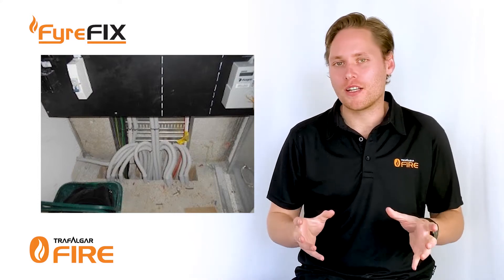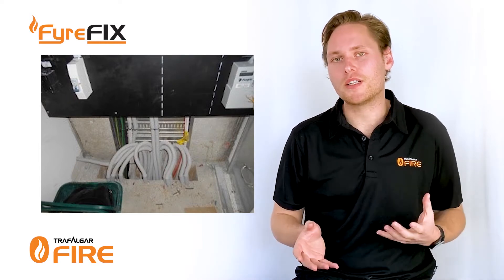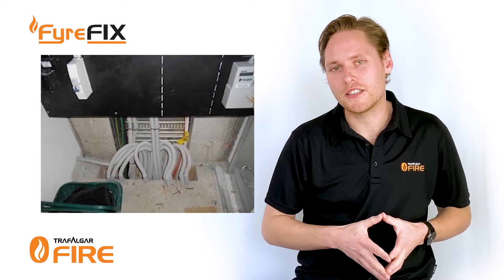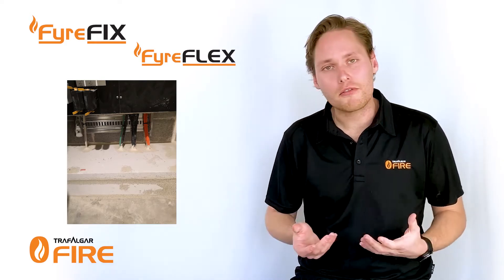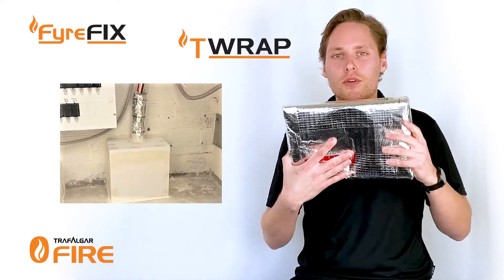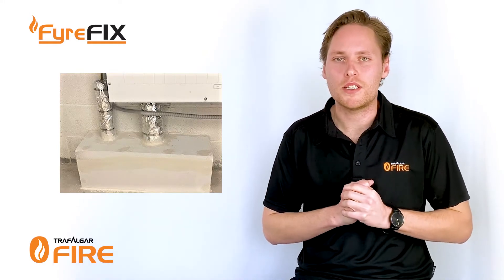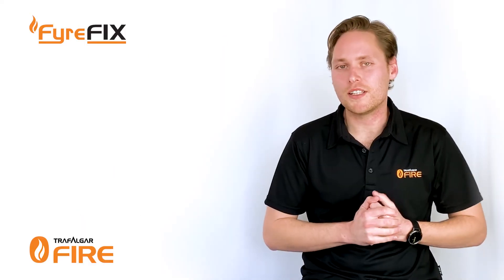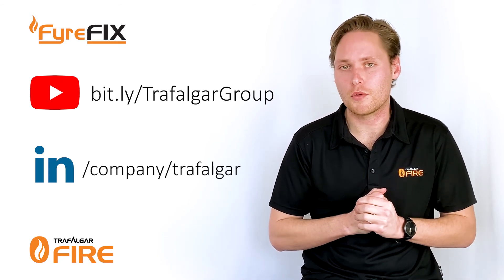FyreFIX How to fire stop Cast-in Conduits with Bulkheads.